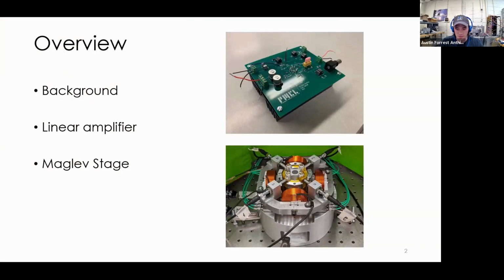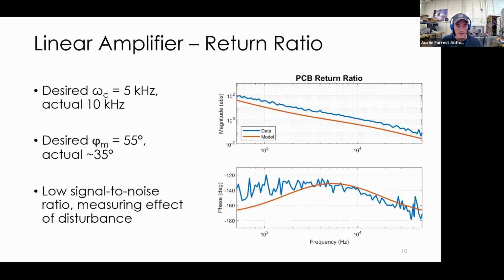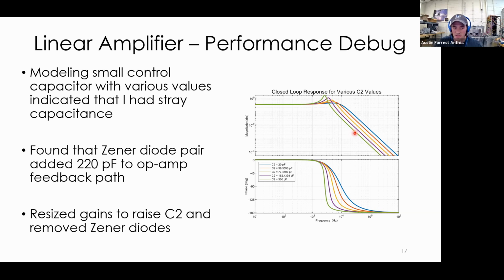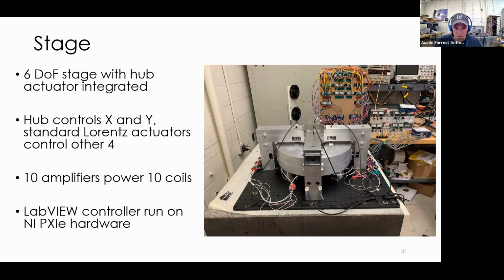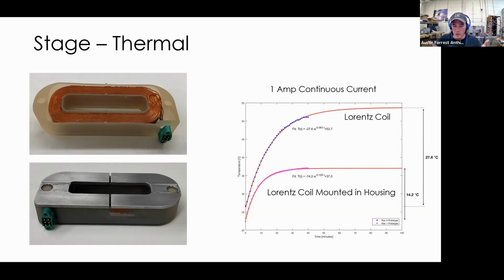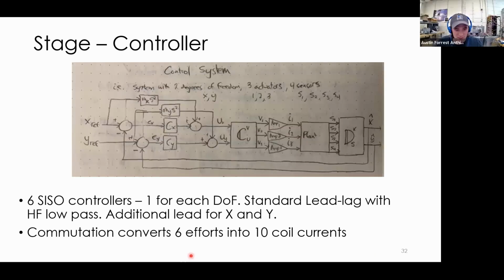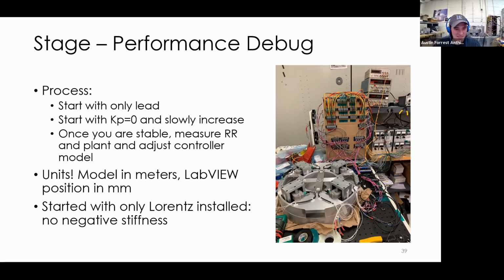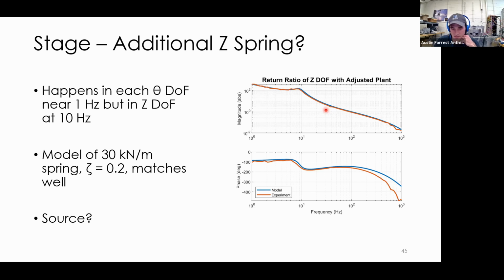MIT 2.14 Research Lecture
In the Spring of 2021, I was a TA for 2.14 - Analysis and Design of Feedback Control Systems - taught by Professor David Trumper. I delivered the final class lecture covering my research and how the course material applied to it.